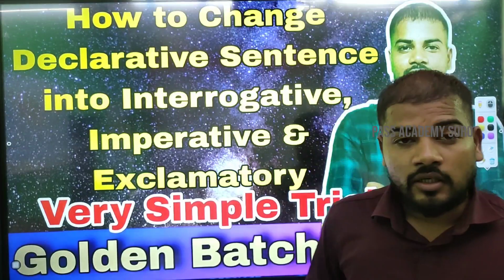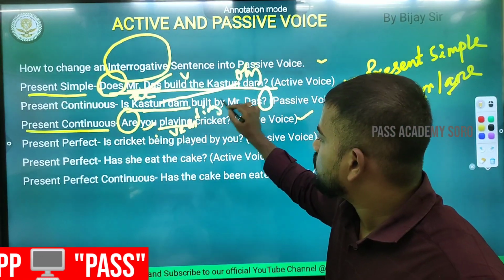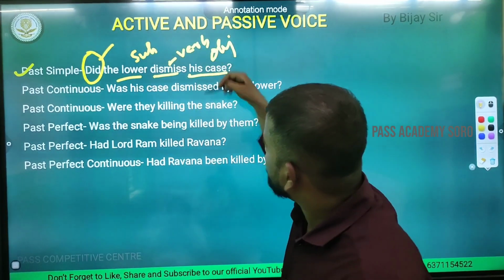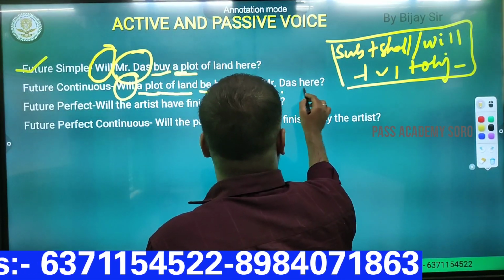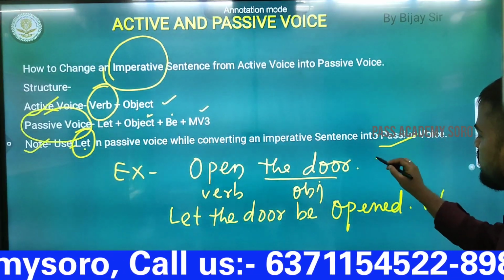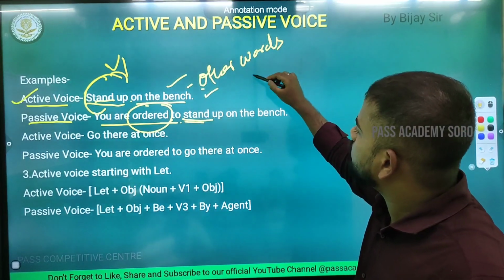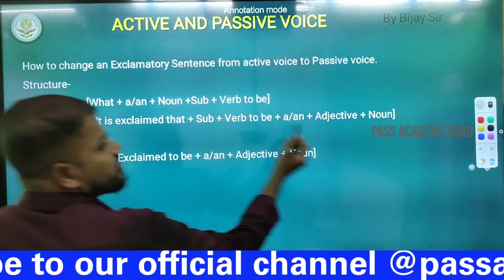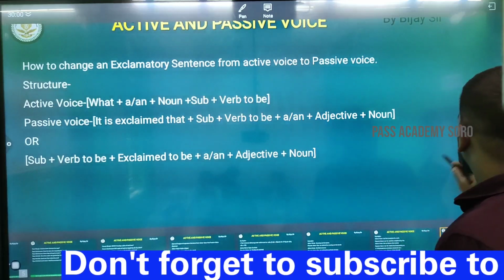How to change declarative, interrogative, imperative, and exclamatory into passive voice